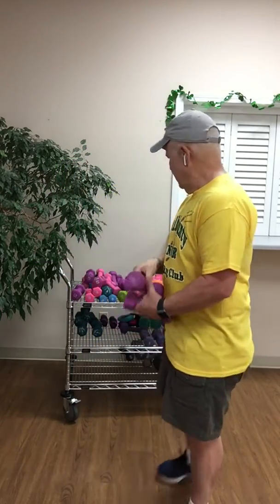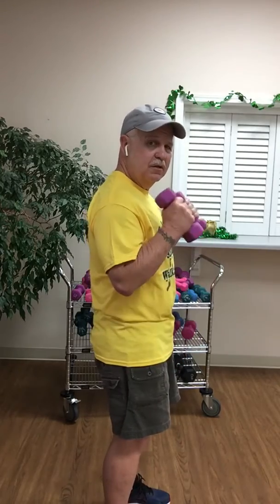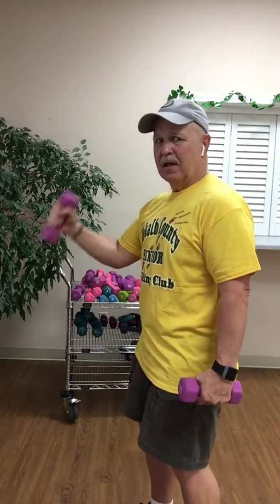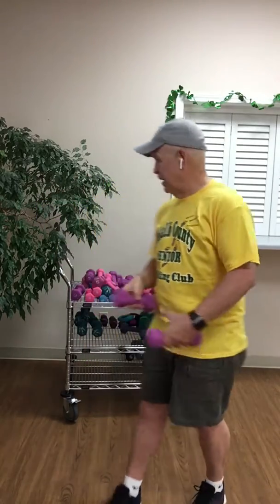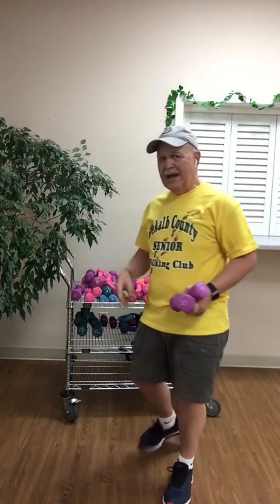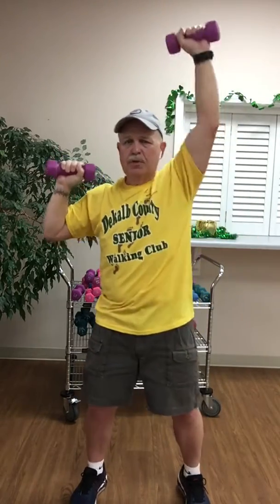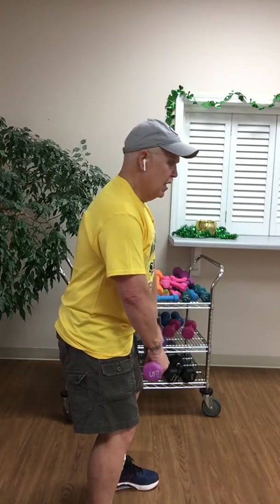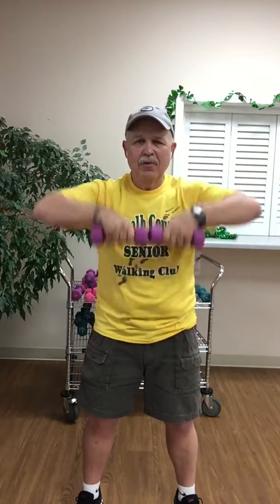Mini Workout for Seniors using Dumbbells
Here’s a short and very doable workout for Seniors. If you lack dumbbells, use water bottles or canned vegetables for weight.